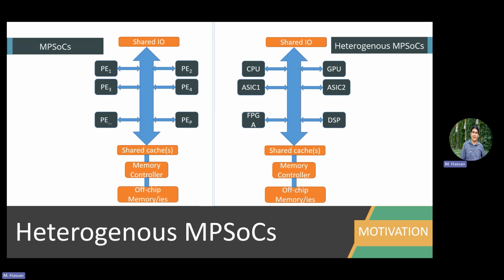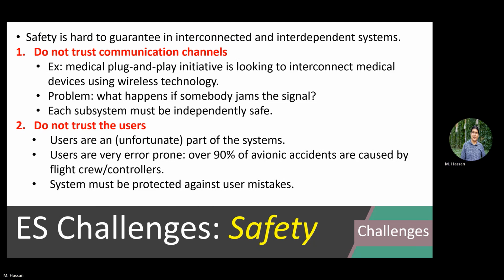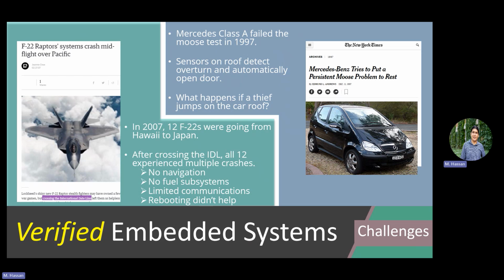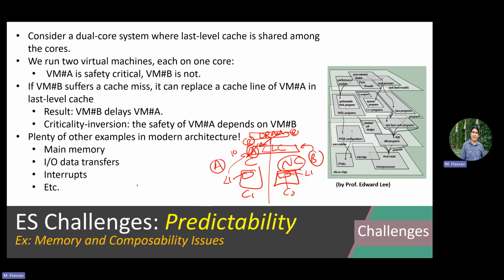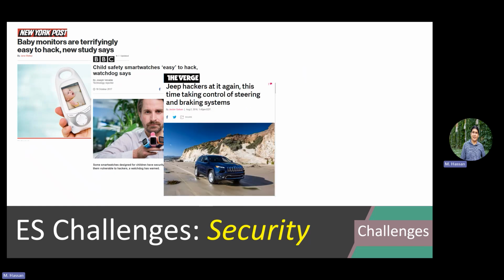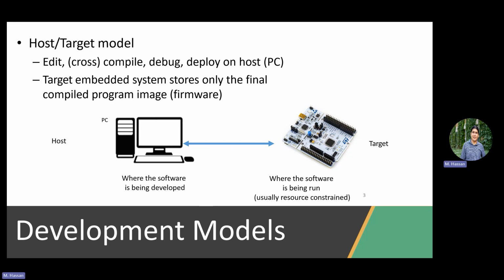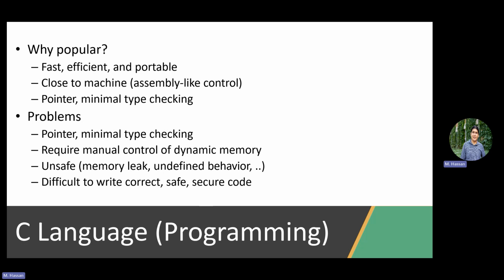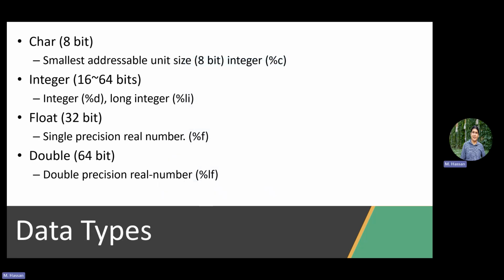Embedded Systems | Fall2025 | Lecture 1(b)